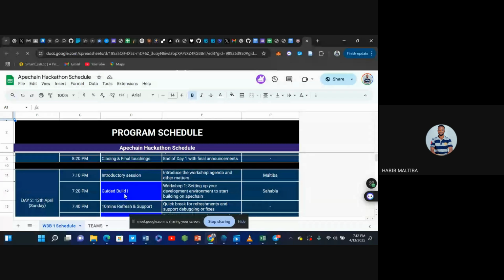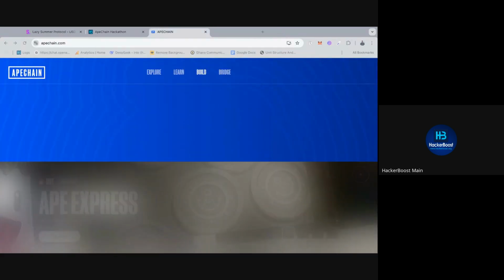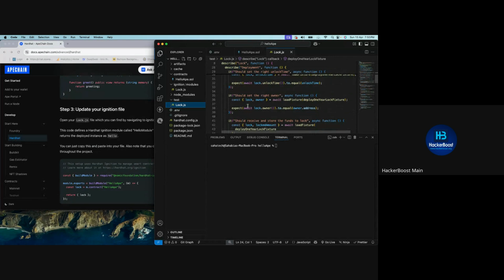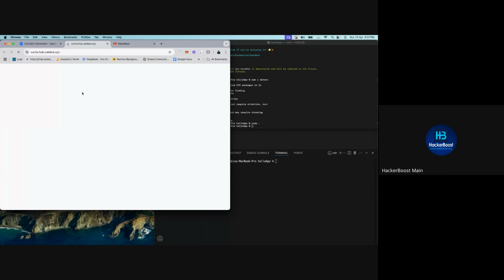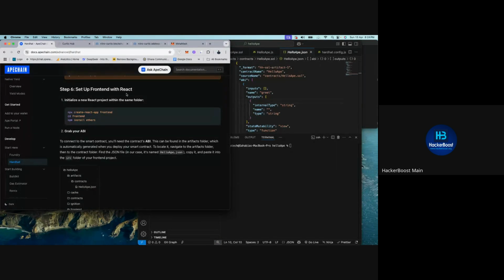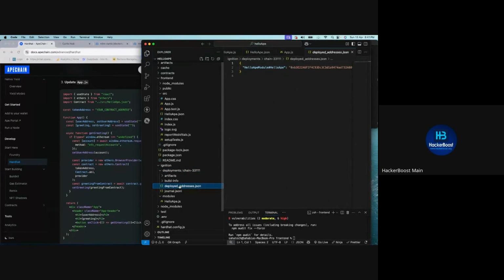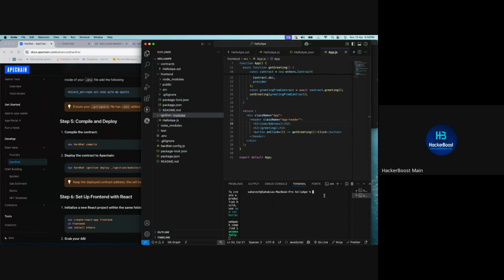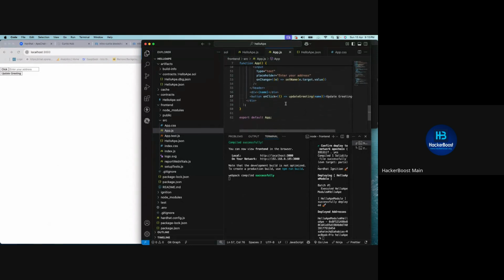Workshop 1: Setting up your development environment to start building on apechain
This video is a recording of Workshop 1 from the Apechain Hackathon, hosted by HackerBoost. In this session, participants were guided through the full setup of their development environments to begin building on Apechain.

The workshop covers everything you need to get started—from installing tools and dependencies to configuring your local setup and preparing to deploy smart contracts on Apechain.

This is a great starting point for anyone participating in the hackathon or looking to explore development on Apechain.